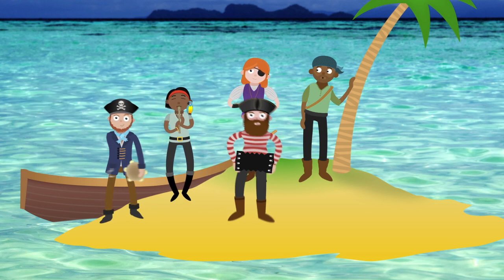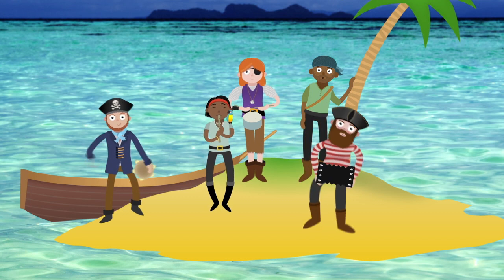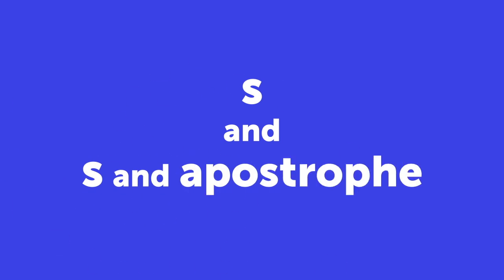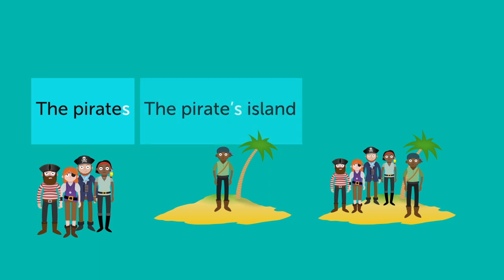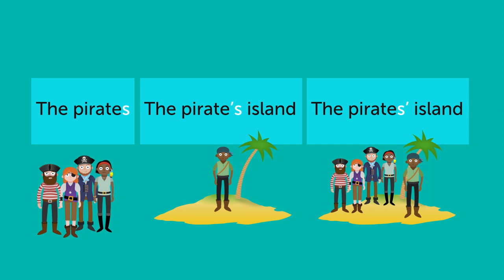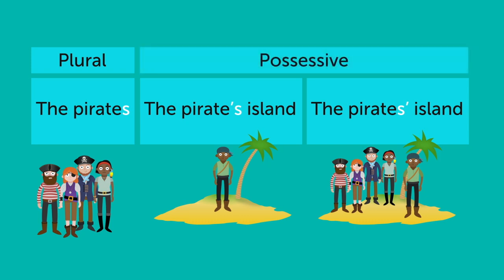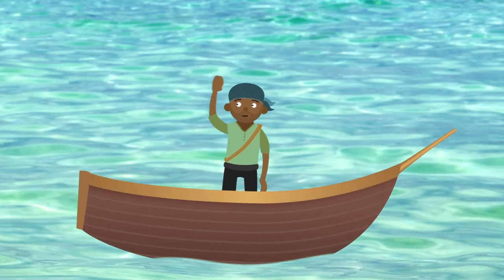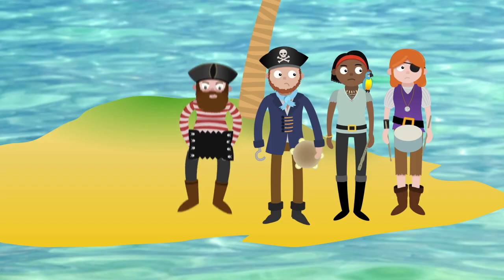S and S and Apostrophe - Grammar & Punctuation - Espresso Education - Children's Animation Series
To read the full case study on this children's animation series we created, view on our website here:

Grammar and Punctuation is a series of 33 x 5 minute animated films created in conjunction with Espresso Education and broadcast in schools via their online subscription service. The series helps teachers navigate the latest national curriculum which now requires technically complex grammar and punctuation rules to be taught to children at a young age. Shortened versions of the films are shown here.

ABOUT PLASTIC MILK ANIMATION STUDIO

Animation has the power to create meaningful change. We believe in using that power for good.

We create compelling visual stories that help people understand the world better. Stories that inform, inspire and entertain. We produce tangible results for our clients whether they are looking to educate the next generation, raise brand awareness or communicate complex ideas.

We are an award winning animation studio developing original IP and providing production services including: concept creation, script development, storyboarding, design, animation, voice over, music and sound.

If you have an educational animation series project you'd like to talk about, we'd love to hear from you.